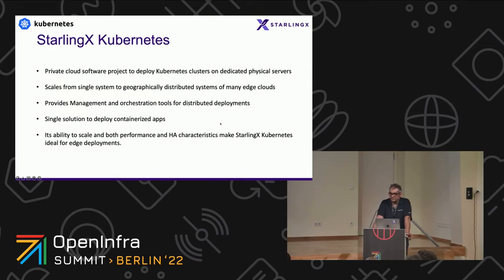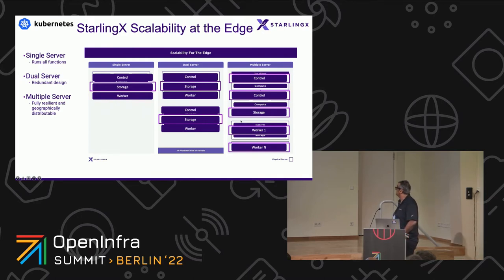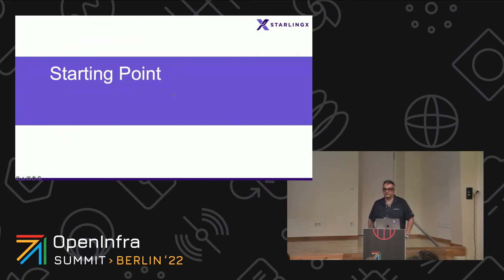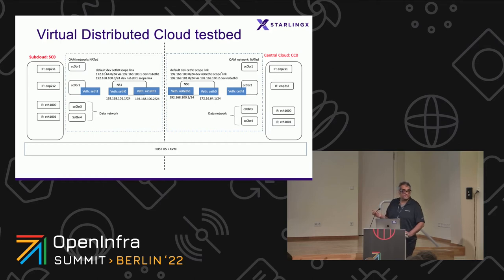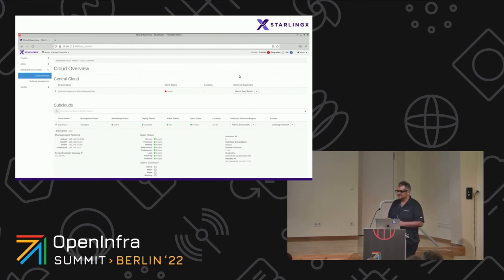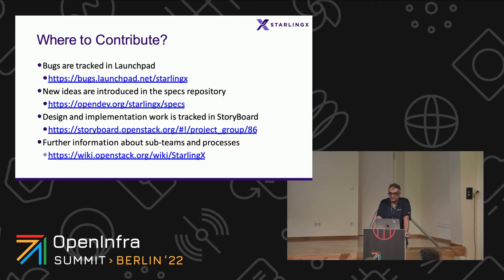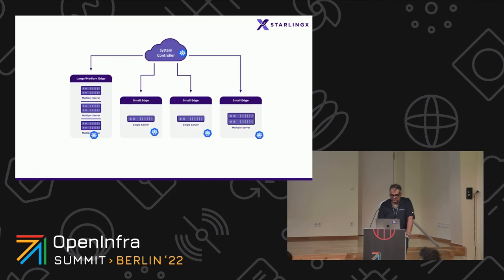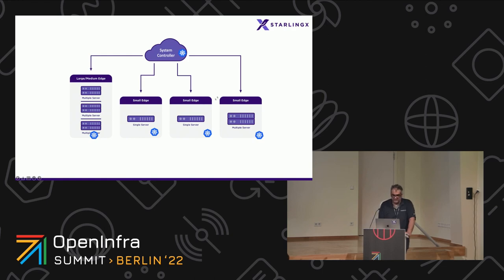StarlingX 101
Interested in experimenting with StarlingX? Do you want to be involved with the industry’s leading edge infrastructure project and not sure where to start? Join this session to learn about some of the key features that make StarlingX unique, how to get started playing with StarlingX and how you can contribute your great ideas to the project!

By Babak Sar Ashki